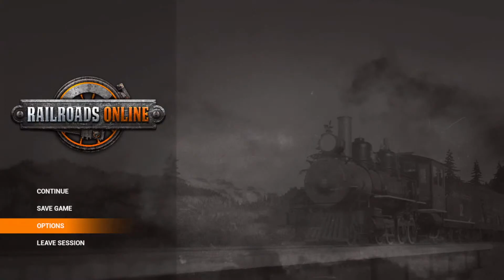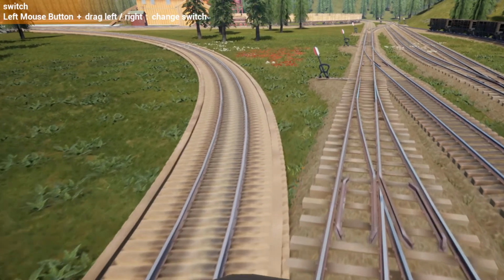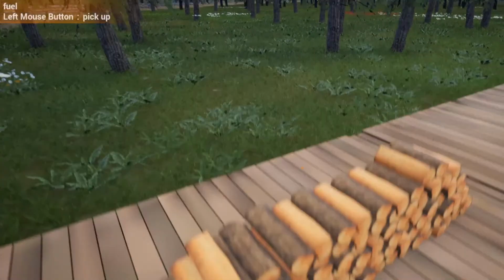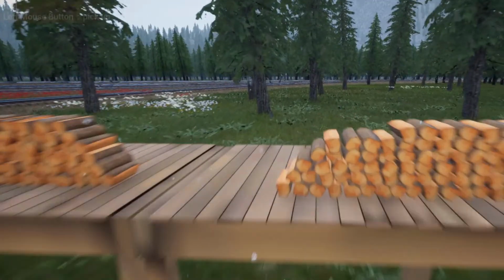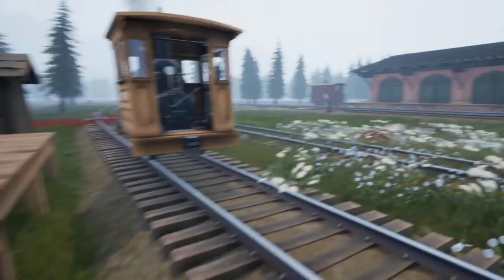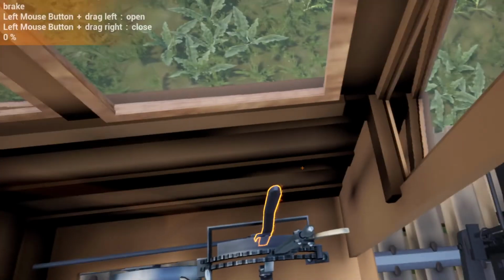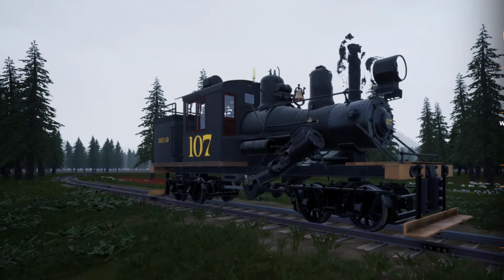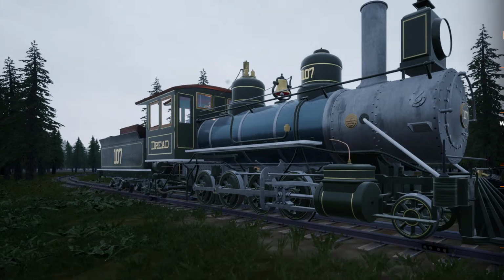Under the Weather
Music From